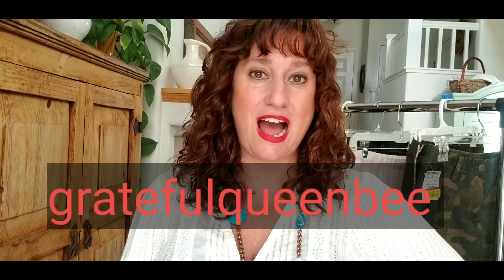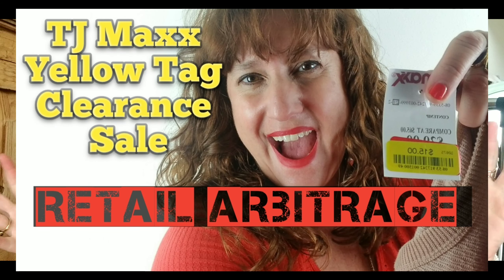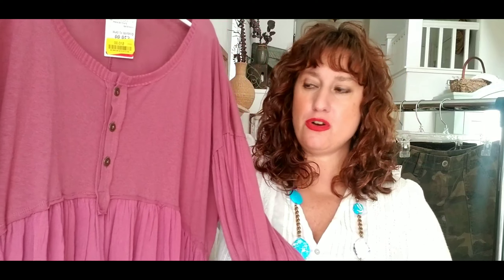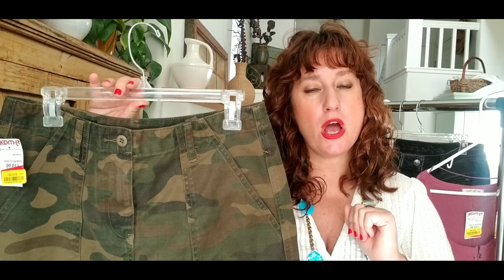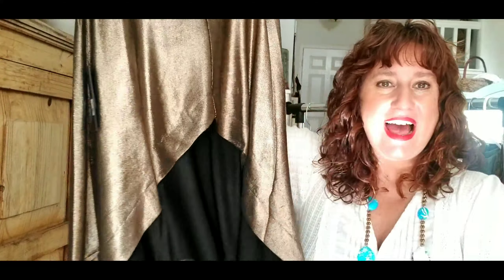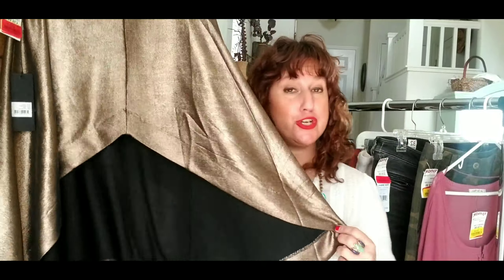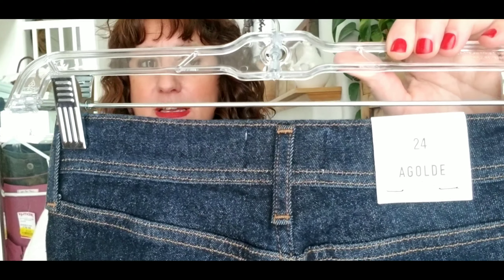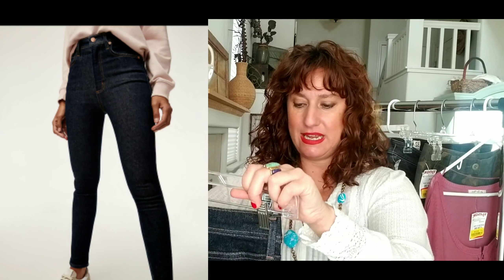TJ Maxx YELLOW TAG SALE 2020 to resell online for Profit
TJ Maxx yellow tag clearance sale 2020, to resellon online for profit. Bolo Brands to know!
Reseller. I sell stuff onLine. I am a part-time Seller on Ebay and Poshmark.
I buy things from Thrift Stores, Yard Sales, Estate Sales, Goodwill Outlet/bins and I flip them online for Profit.
I am self employed and work from home.
I earn an income flipping used clothing online. It's fun, and lucrative, and it's good for the Environment.
Ever wanted to learn to sell on Ebay? Learn to sell on Poshmark? This channel is all reselling online for Profit.
Find educational videos on this channel. As well as Mystery Unboxing videos from Thred Up, Goodwill Bluebox, and Reseller

How to Find Me and My Stores:
EBAY STORE:

Grateful Queen on Poshmark

LIGHTING KIT
DYMO PRINTER
LINT REMOVER
UGG SUEDE CLEANER

Keywords for my Channel:

Self Employed
Working mom
Reselling online
Ebay
Poshmark
Thrifting
Thrift Haul
Thredup
Mystery Box
Unboxing